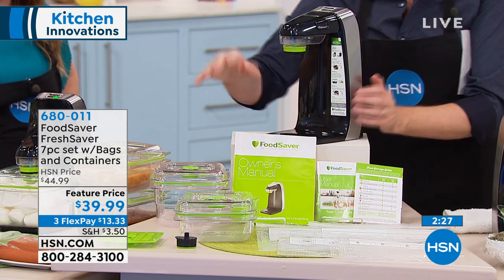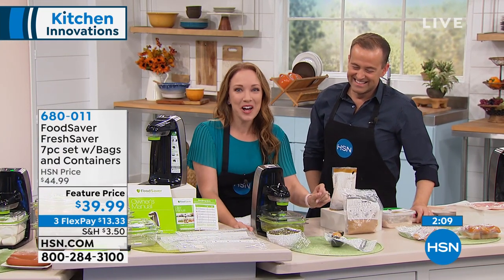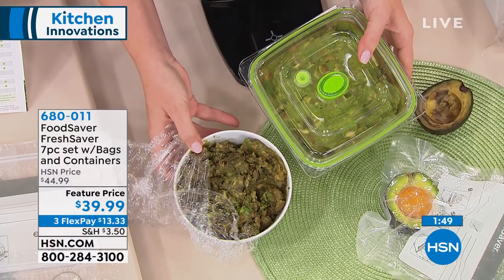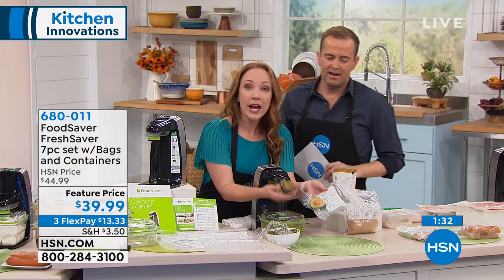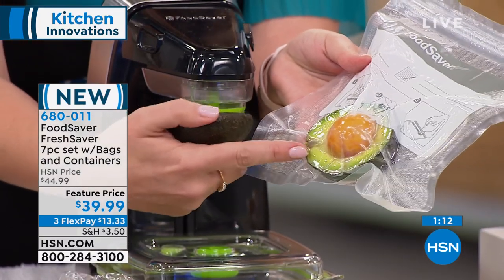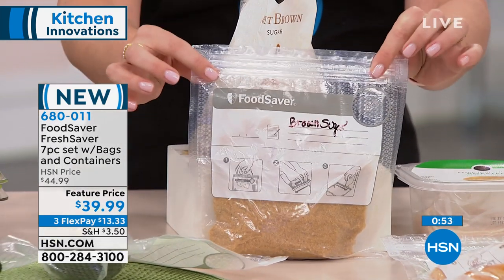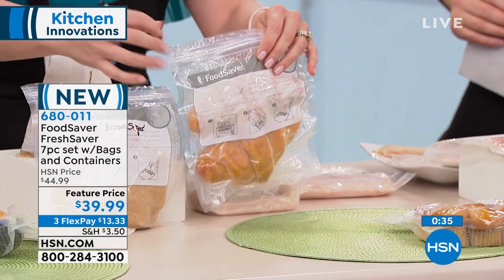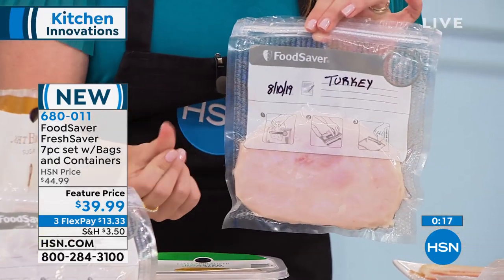FoodSaver FreshSaver 7piece Set with Bags and Containers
Feeling overwhelmed by your stash of groceries? Well, this FreshSaver set can help. You can seal and store your leftovers, produce and pantry items using the FreshSaver appliance. Its compact design doesn't take up much space, and the onetouch operation allows you to seal handsfree!

    FreshSaver appliance
    (2) 1 qt. Zipper bags
    (2) 1 gal. Zipper bags
    3cup Container
    5cup Container
    User manual